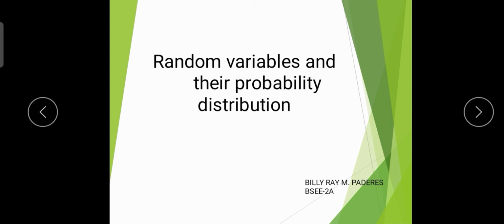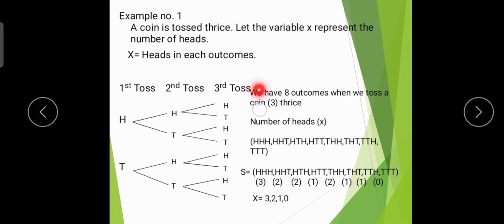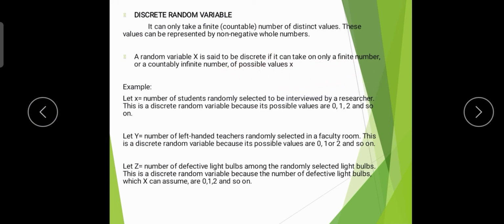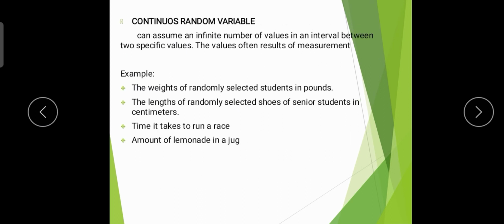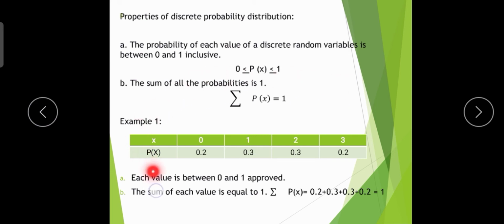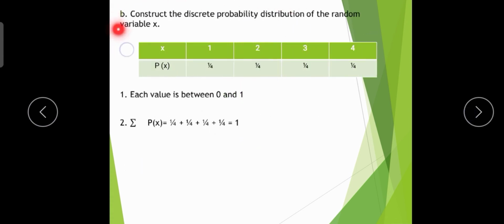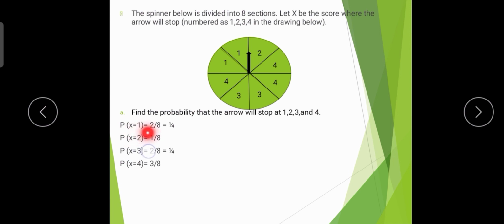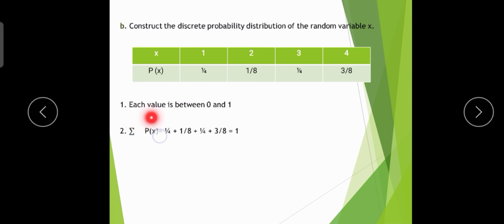Random Variables and Their Probability Distribution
Output of B. Paderes for Engineering Data Analysis